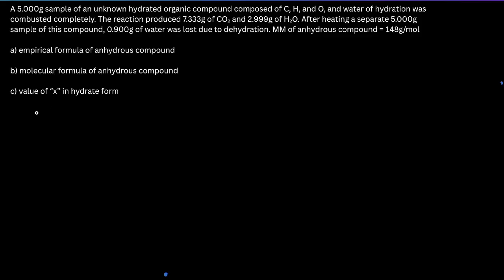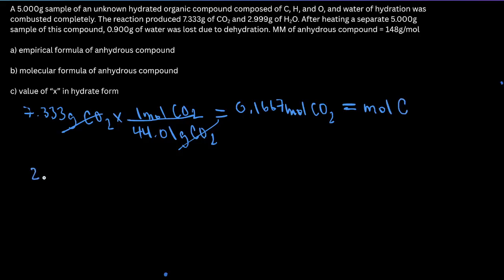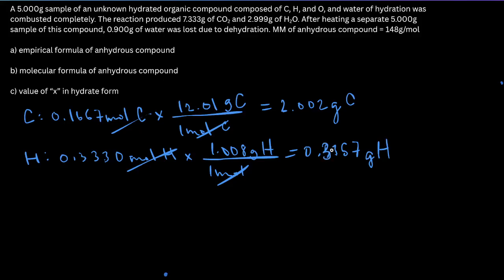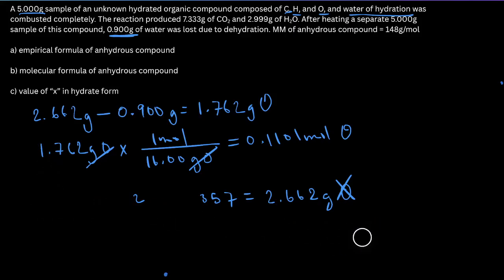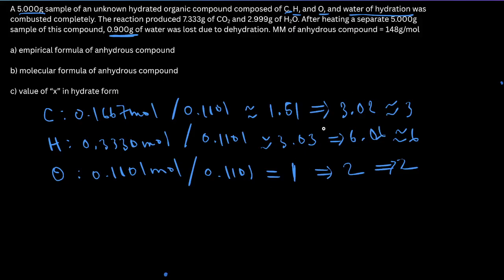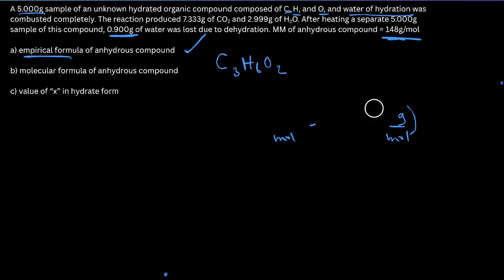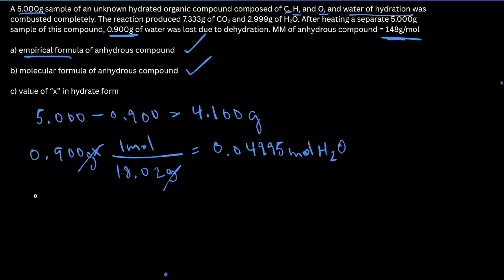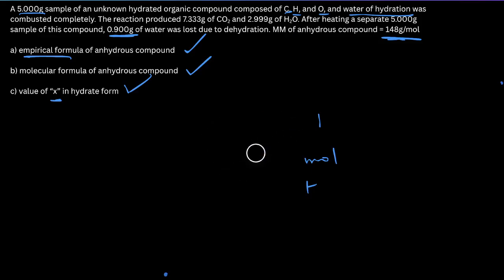How to Solve the Hardest Empirical Formula Problems – Step-by-Step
Struggling with empirical formula problems in chemistry? You're not alone. In this video, I’ll walk you through one of the most challenging empirical formula questions — and show you exactly how to solve it step-by-step.

We’ll cover:
✅ How to convert grams to moles
✅ The trick to handling decimal ratios
✅ A full walkthrough of hard test-style problems

Whether you're prepping for AP Chem, Gen Chem, or just trying to pass your next quiz — this video will help you build real confidence.